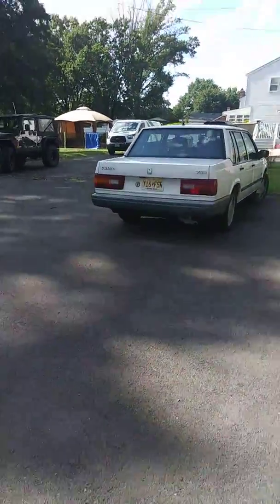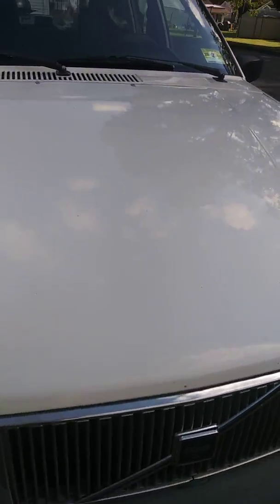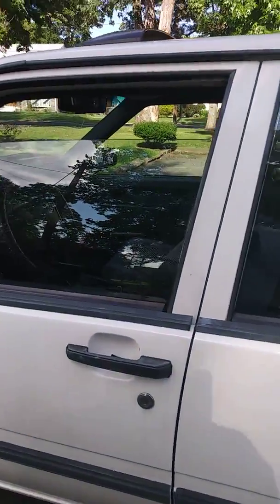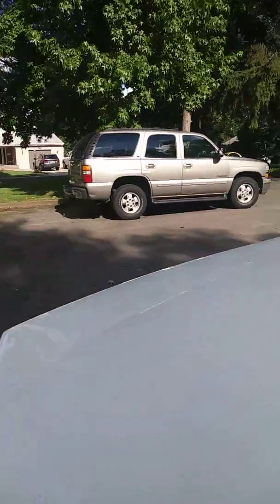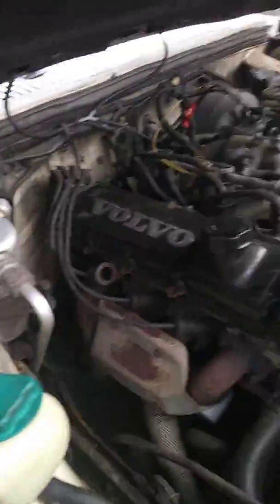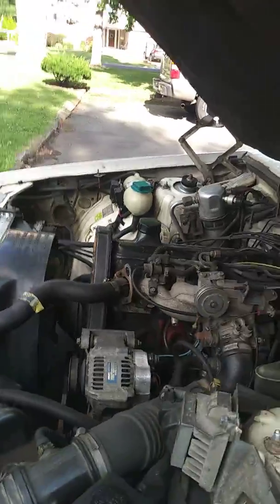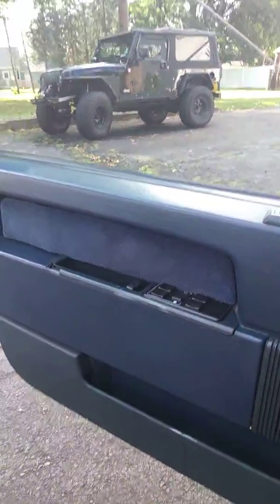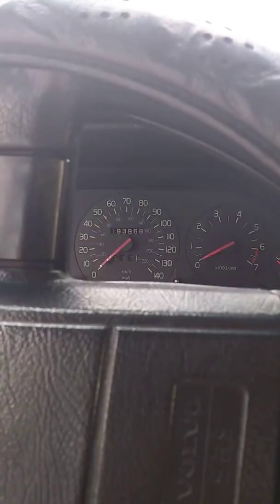My 1991 volvo 740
Recently purchased volvo